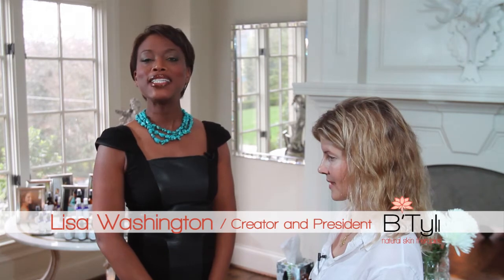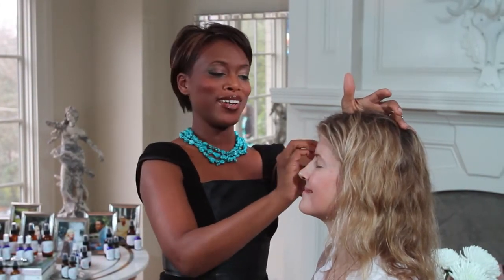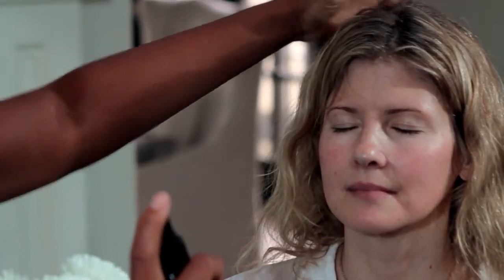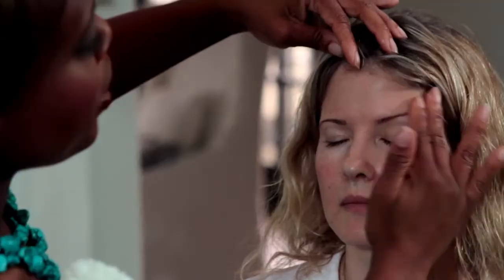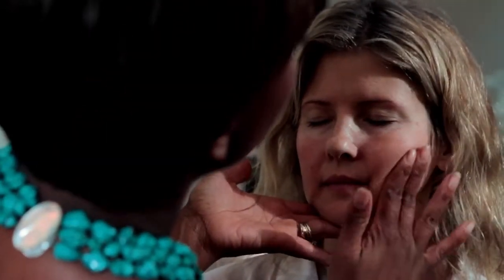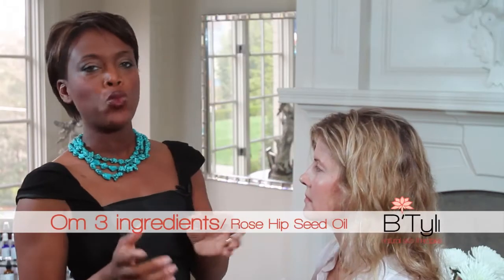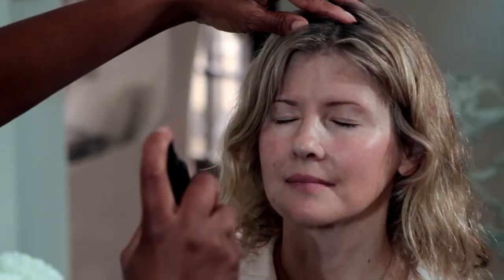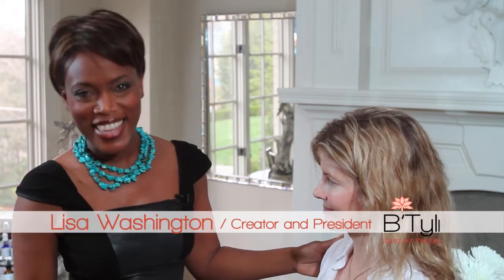How to use our Multi Tea Skincare System A serum that has the same properties as Botox but natural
We demonstrate how you can get younger and firmer looking skin using natural and organic products. And we introduce our Om3 serum that has the same firming benefits of Botox without compromising your health.I love this video done by Horne Brothers Film. They have worked with Samuel L.  Jackson, Denzel Washington, Owen Wilson to name a few.  Thanks  Ryon Horne for being such an amazing producer, director and friend. Thanks to our amazing crew MUA: Judith Jones, Set Director: Kristina Millsaps, Location: Stephanie Browns gorgeous home. Hope this video educates you and help you use our products more effectively.